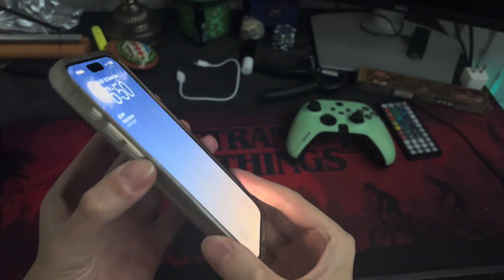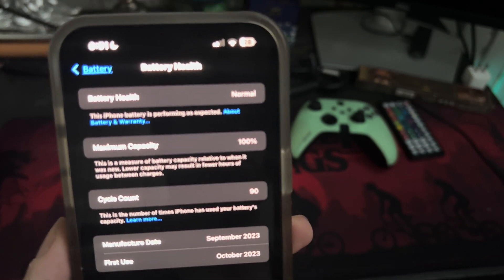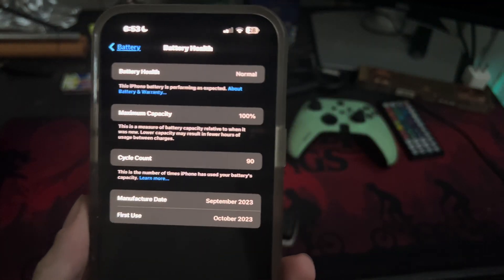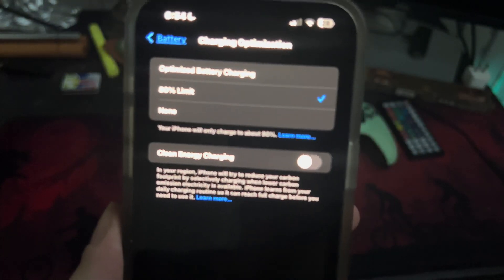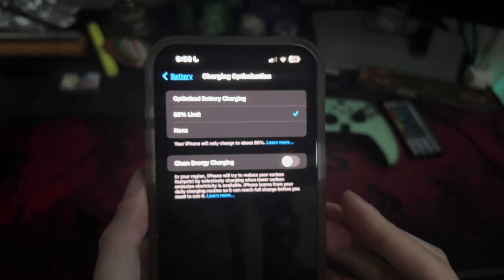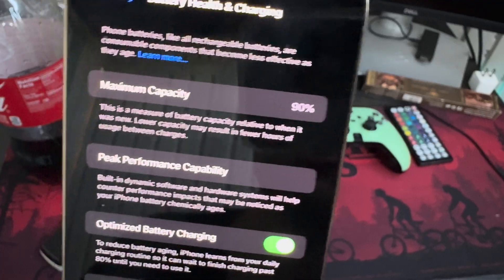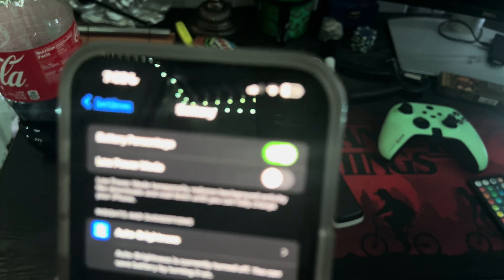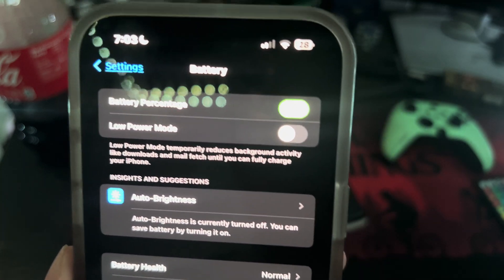What is battery health in iPhone? - how to take care of smartphone batteries.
0:00 - Intro.
06:45 - battery degradation.
08:59 - low power mode proper use.
11:21 - long term storage.
14:12 - 5G management.
17:10 - outtro.